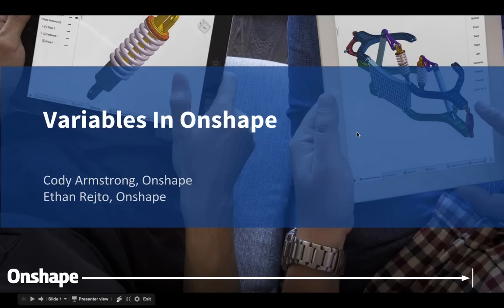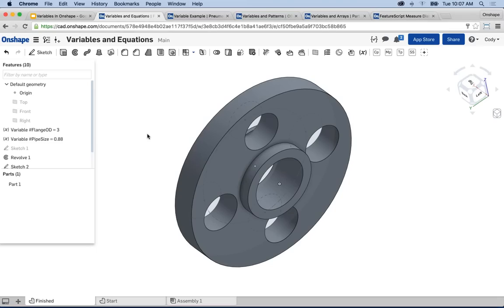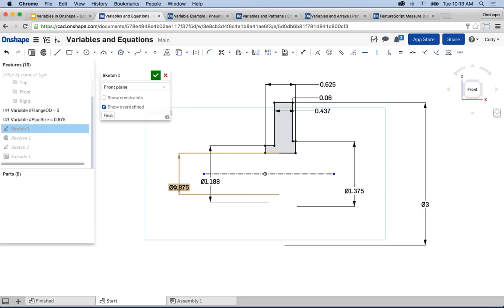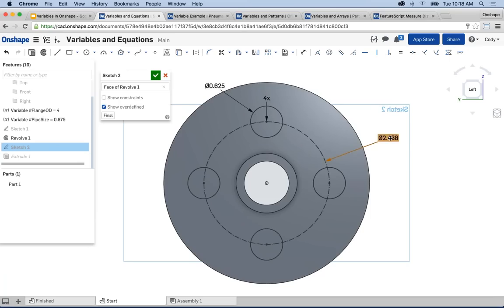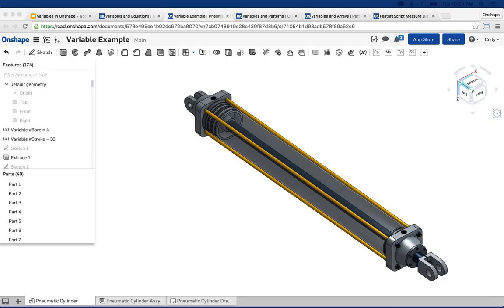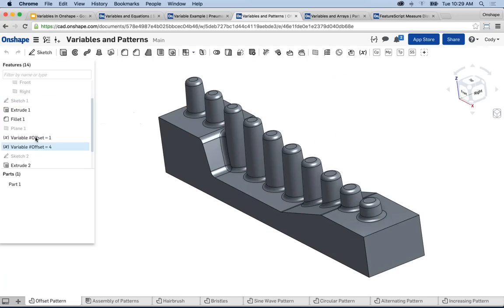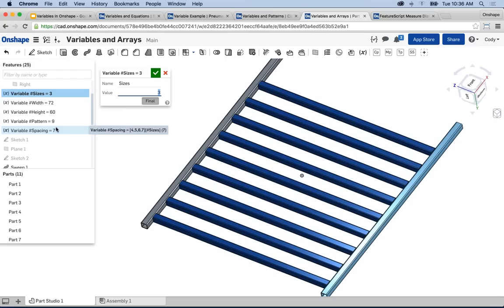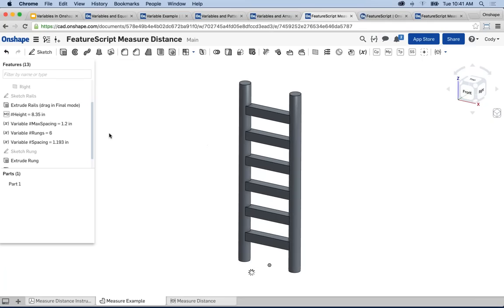Variables in Onshape | Webinar (July 19th, 2016)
to signup for your free account today!